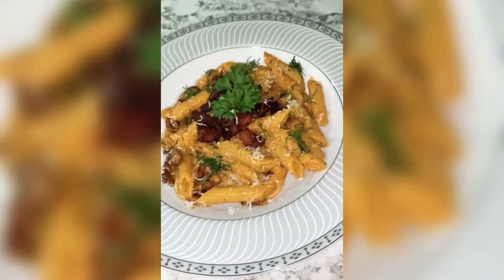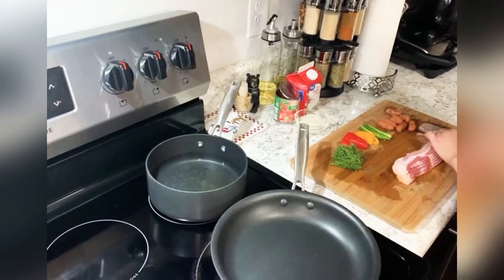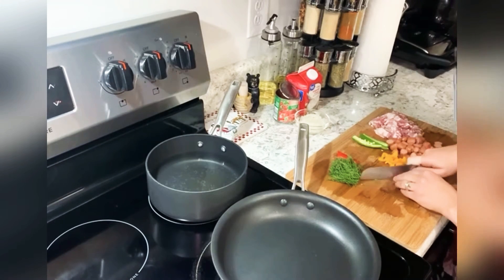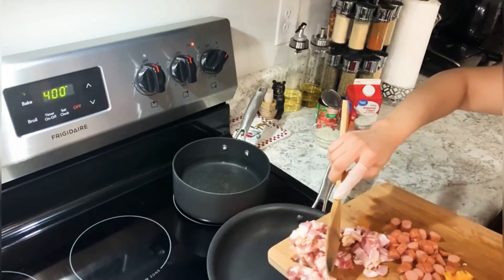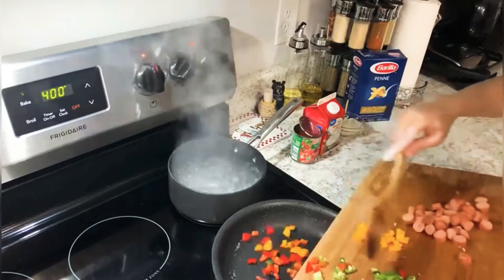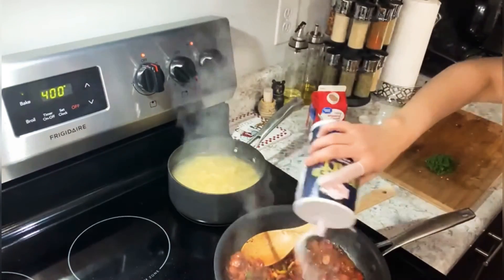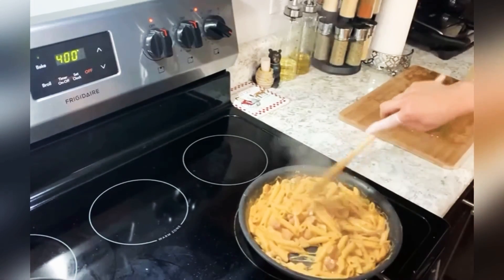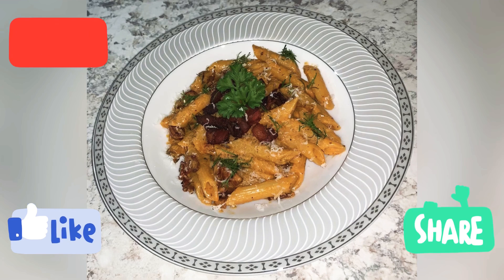How to make pasta with whatever you have in the fridge🔥🤤😂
Ingredients:

*Bacon
*bell pepper
*Fresh dill
*mini sausage
*tomatoe sauce
*heavy whipping cream
*parmiggiano reggiano
*salt & pepper

You have food in your fridge that’s about to expire in few days and don’t want to throw it away but you don’t know what to do with it? Try this😊